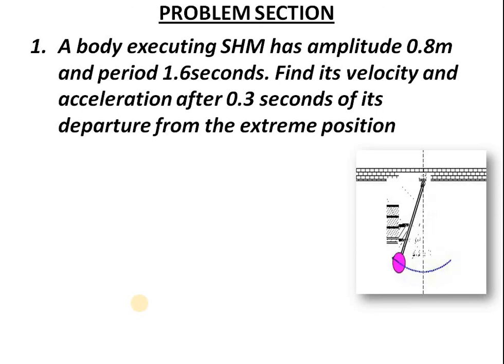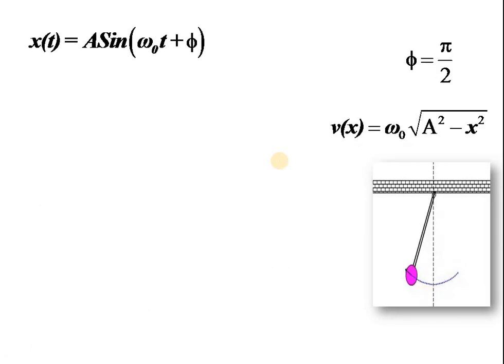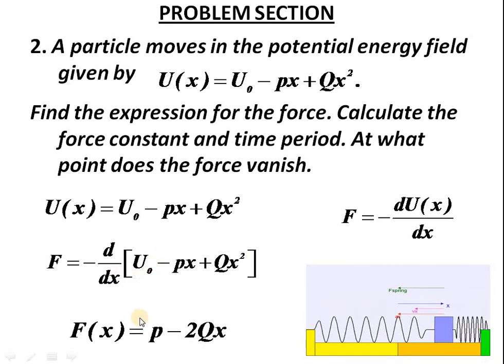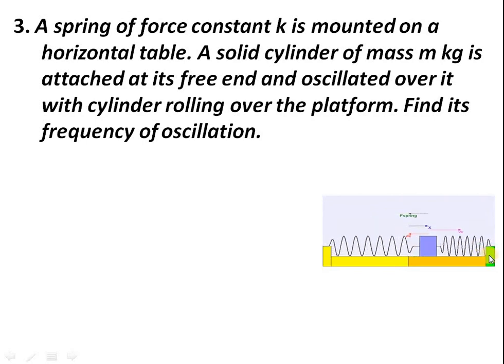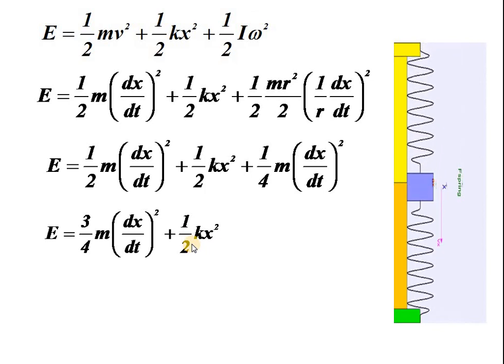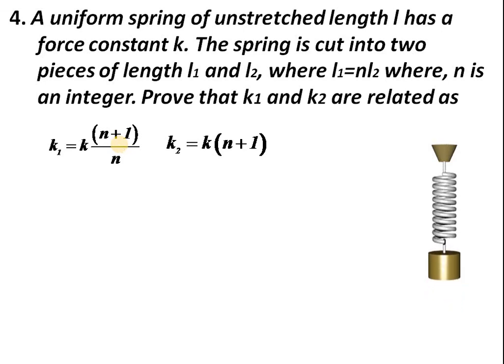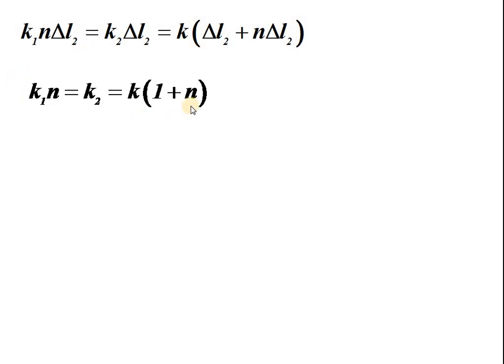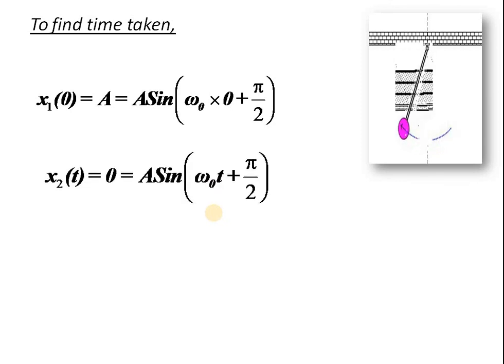MODULE 12 - PROBLEM SOLVING SESSION FOR HARMONIC OSCILLATOR